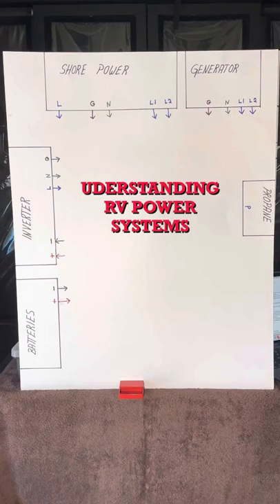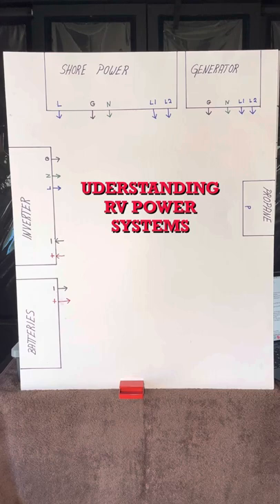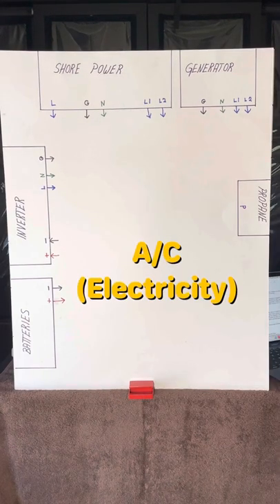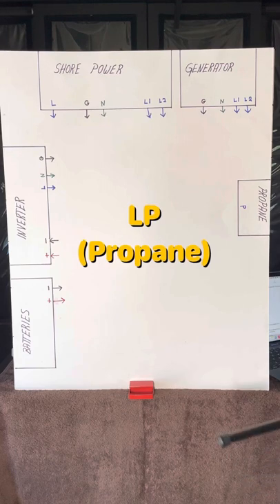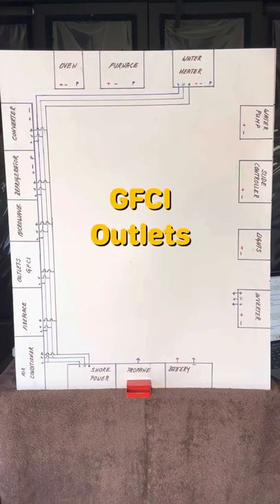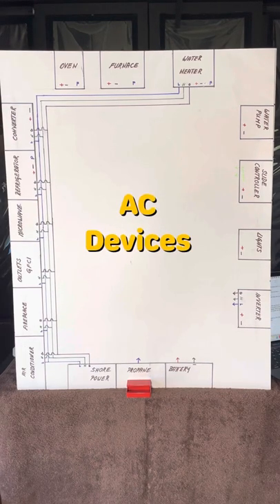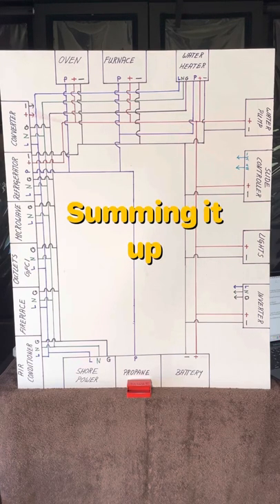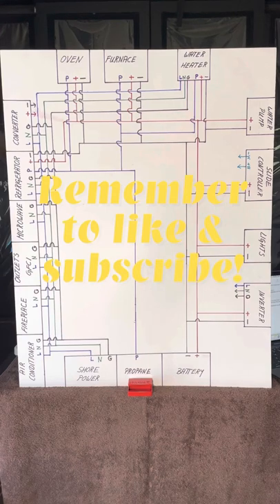RV power system basics, re-recorded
This is a video for those new to RVs and all the power systems. It explains A/C ( Electrical) , D/C ( House batteries) & propane and how they work together.
This is a updated, remake of a previous video because my voice was hard to understand in the older video.

Progressive EMS 50A version

Progressive EMS 30A version